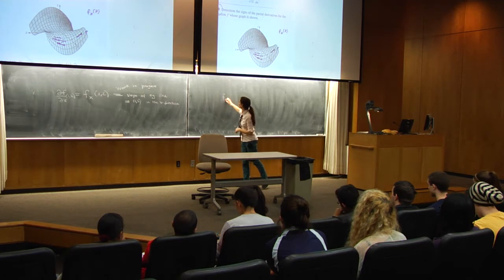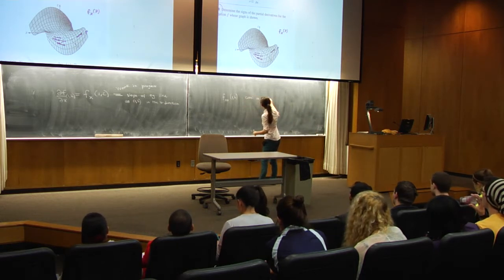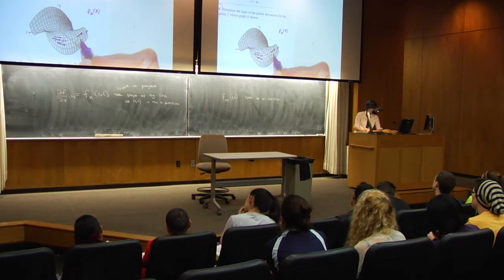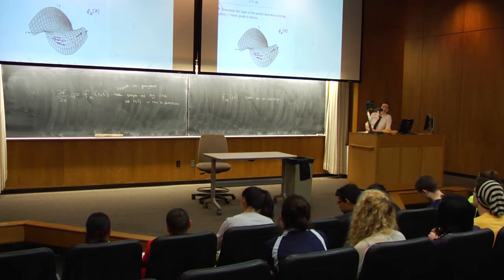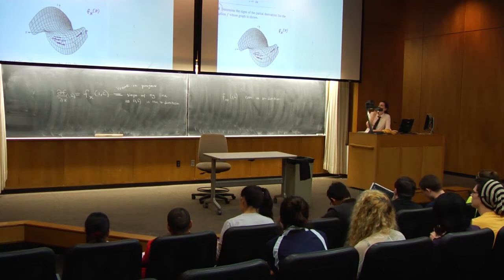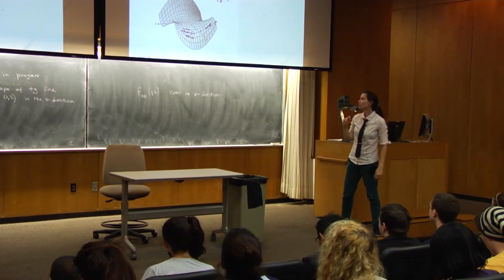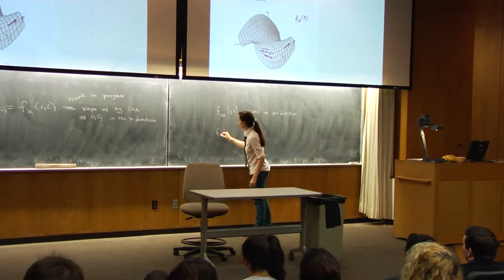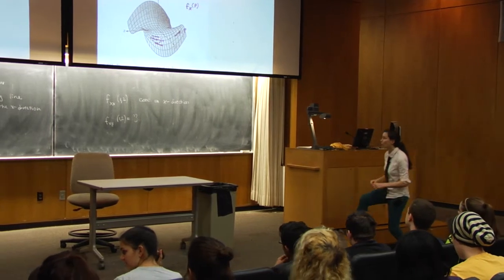Day 2 Panasonic